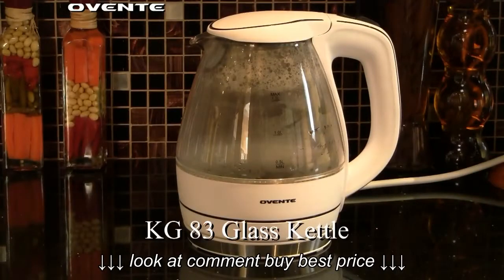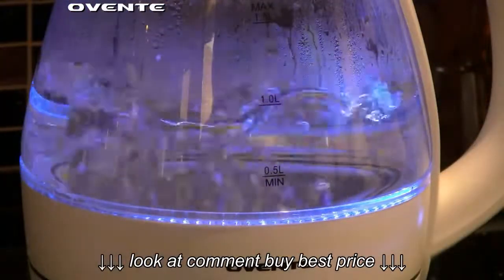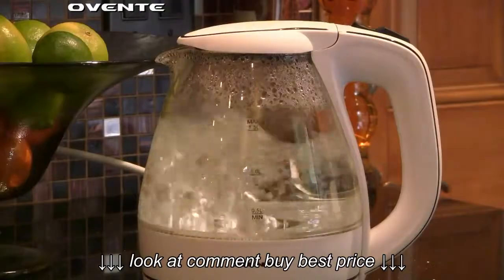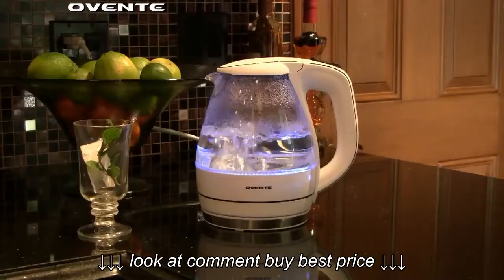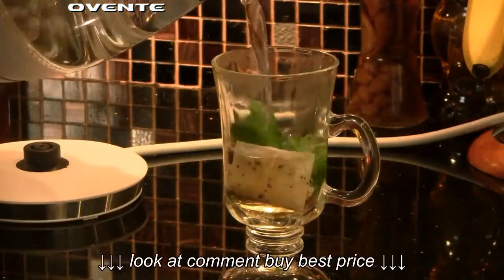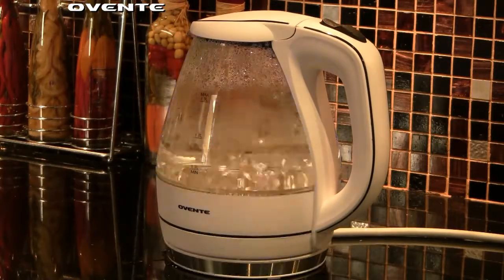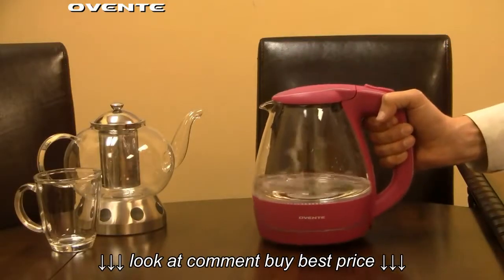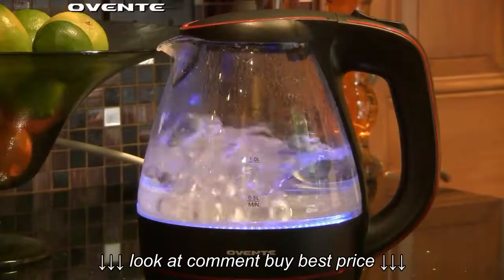Ovente Kettle Product Demo Video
Ovente Kettle  Product Demo Video, Ovente Kettle  Product Demo Video